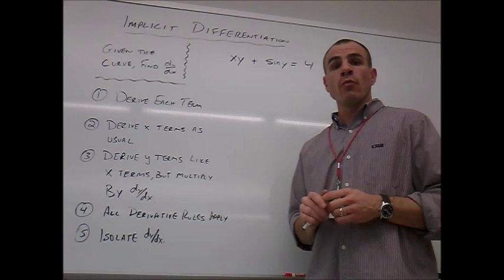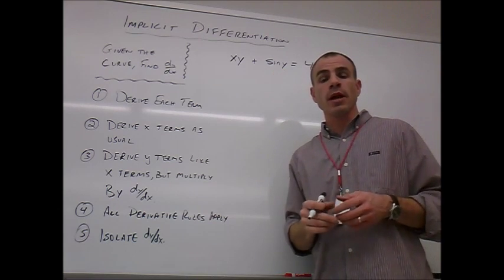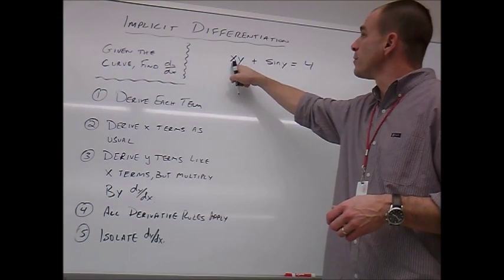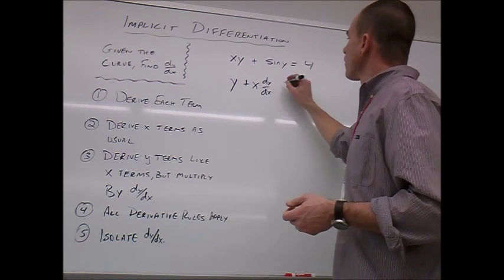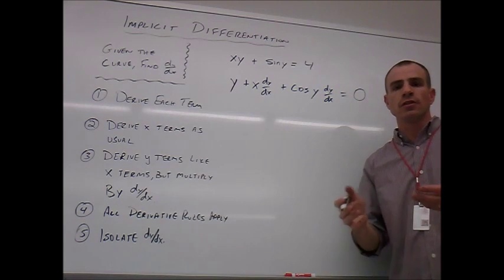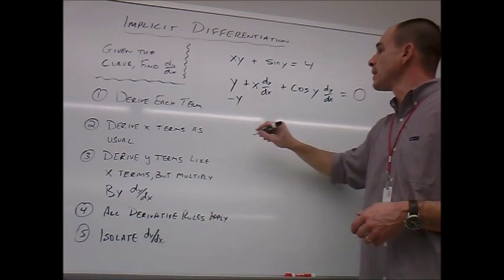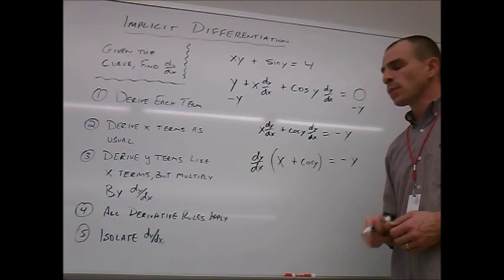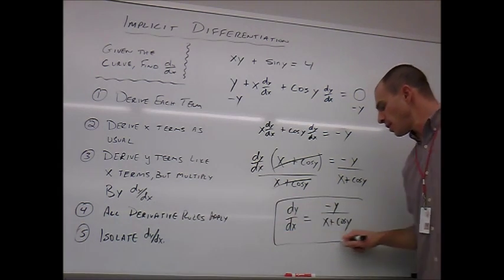Implicit Differentiation Chain Rule